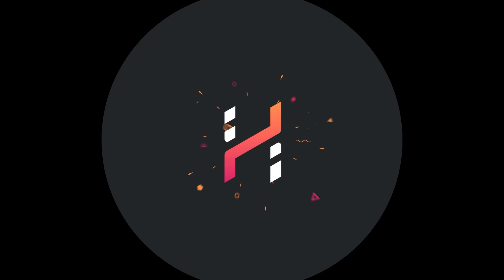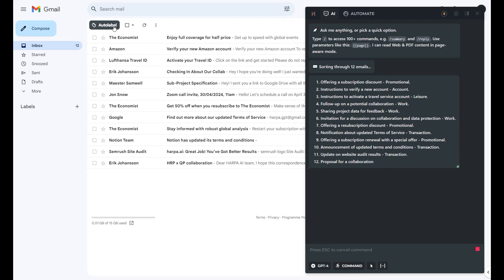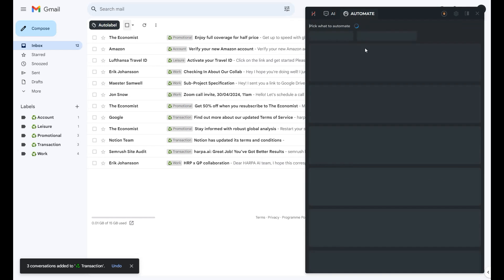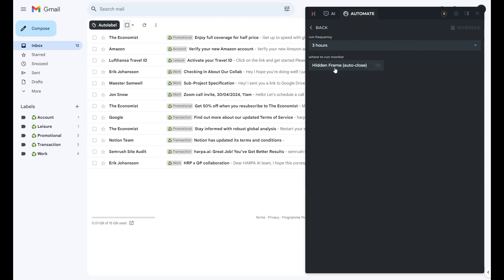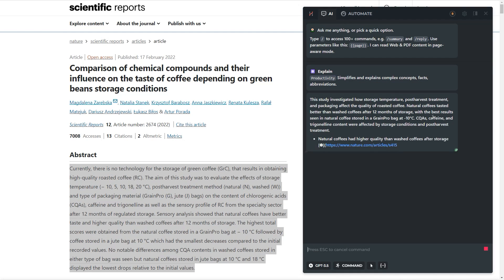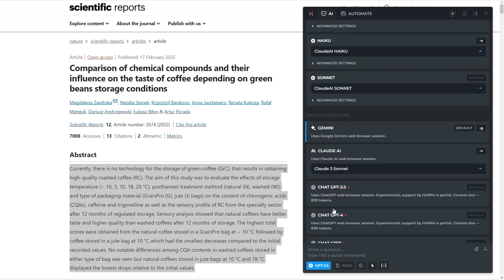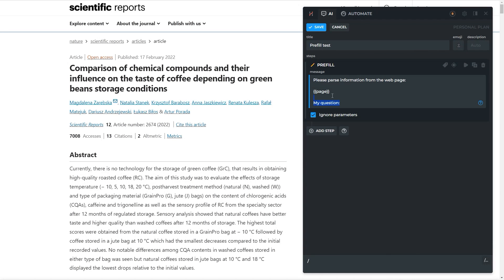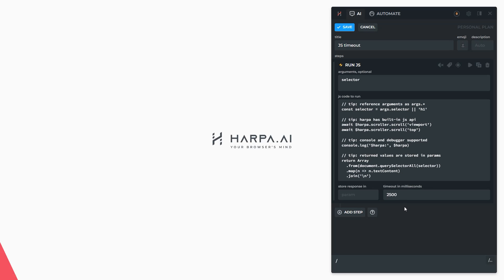Schedule AI agents in your browser with HARPA 8.5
In this video, we'll walk through everything new in the HARPA AI v8.5 update:
- AI commands can now be scheduled in Automation tab. HARPA will run your custom AI command at specific intervals.
- Use /autolabel-gmail command to quickly go through your emails, categorise and assign labels.
- Explain and Ask commands now feature auto-generated quick follow-up questions.
- Click chat emoji to pin chats to the top. Bookmarking a chat keeps it visible and prevents accidental deletion.
- New prefill step allows you to prefill the input field with a value before sending a prompt.
- RUN JS step now has a timeout option. Set a maximum time to execute long running scripts.
- And more...